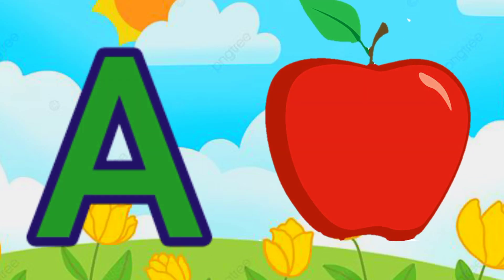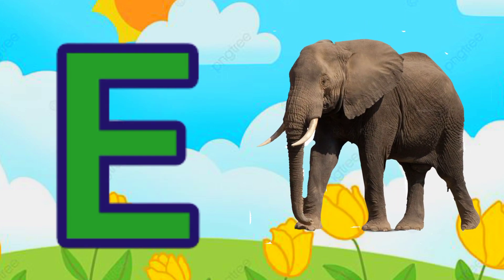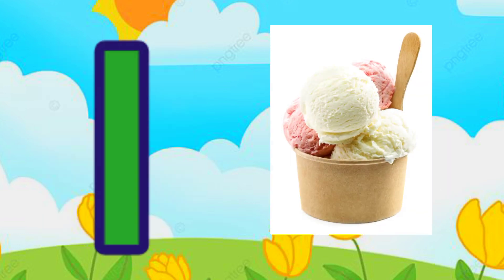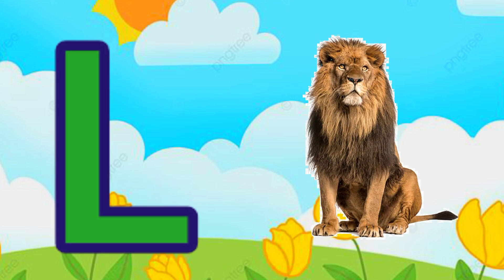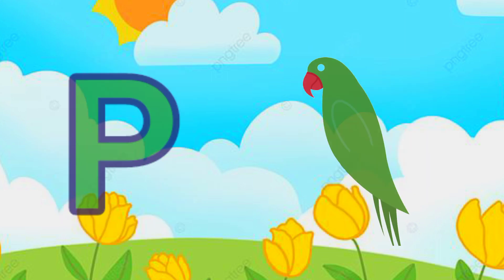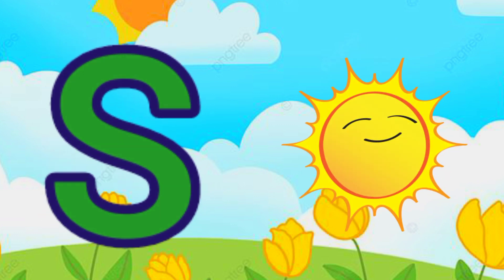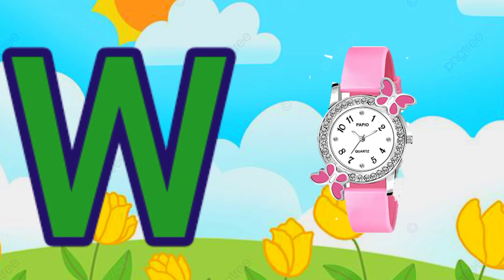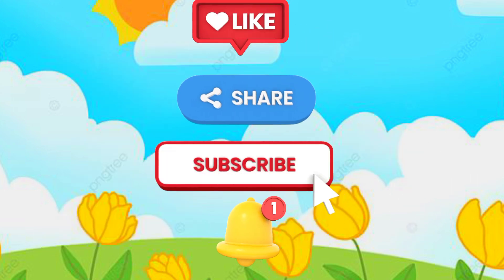a for apple b for ball, abcd, alphabets, phonics song, अ से अनार, English varnmala, abcdrhymes #123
Description

Alphabet | abcd | a for apple b for ball | phonics song | nursery rhymes | abcd song
 Your query 👇
1. abc
2. abcd
3. abcde
4. a for apple
5. a for apple b for ball
6. a for apple b for ball c for cat
7. a for apple b for ball c for cat d for dog 8. a for aroplane
9. a for aroplane b for banana
10. a for aroplane b for banana c for car 11. a for apple
12. abcdefg
13. English alphabet
14. abcd cartoon
15. a for apple bi for boy
16. alphabet songs
17. a for apple a for ant
18. nursery rhymes
19. a for apple song
20. abc songs for children
21. abcd rhymes
22. a for apple b for ball c for cat d for dog
23. abcd alphabet
24. k se kabutar kha se khargosh
25. a for apple b for badka apple
26. a se anar aa se aam
27. a for apple b for ball
28. abcd
29. a for apple wala
30. a b c d e f g
31. abcd varnamala
32. a se anar in hindi
33. k se kabutar
34. Alphabet songs for children
35. abc alphabet songs
36. abcd varnamala
37. english varnamala
38. english alphabet
39. A for apple
40. kids alphabet
41. alphabet for kids
42. abc song
43. a for apple b for ball c for
44. alphabet song
45. apple apple
46. abcd abcd
47. ए फाॅर एप्पल
48. ए फाॅर एप्पल की स्पेलिंग
49. ए फाॅर एप्पल बी फाॅर बाॅल सी फाॅर कैट डी फाॅर डाॅग
50. ए फार एपल
51. एबीसीडी
52. ए फाॅर एप्पल बी फाॅर बाॅल सी फाॅर कैट
53. अ से अनार आ से आम
54. क से कबूतर ख से खरगोश
55. ए फाॅर एप्पल बी फाॅर बाॅय
56. वर्णमाला
57. Mantu Study Class
58.
59.
60.
61.
62.
63.
64.
65.
66. a b c d
67. abcd song
68. abcd cartoon
69. cartoon
70. abc song
71. Apple
72. abcd wala cartoon
73. abcd abcd abcd abcd
74. b for ball
75. abcd video
76. alphabet
77. abcd a for apple
78. abc cartoon
79. a for apple wala
80. ice cream
81. a b c d song
82. bacchon ki abcd
83. abc abc
84. abcd ka videos
85. abcd ka new video
86. abcd today video
87. abcd 2022
88. a for Apple new video 2022
89. a for apple b for ball today video
90. Funwithkids
91.
92.
93. most popular video abcd
94. a for apple important video
95. today abcd
96. study class ka video
97. abcd study class
98. bacchon ka abcd video
99. a for aeroplane b for banana video
100. a for apple b for ball c for cat d for dog e for elephant